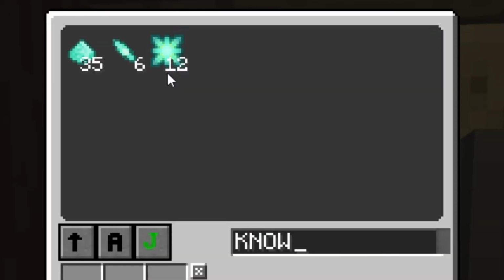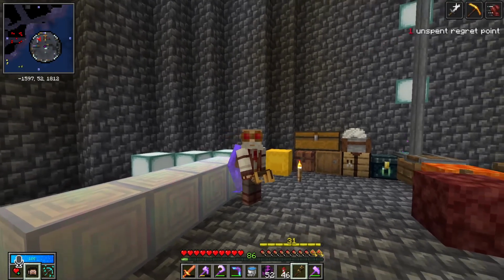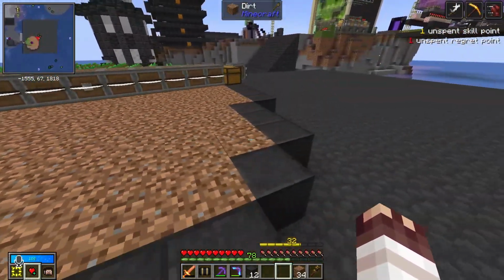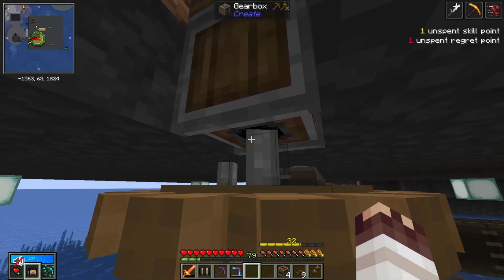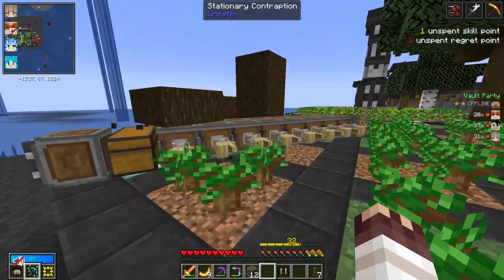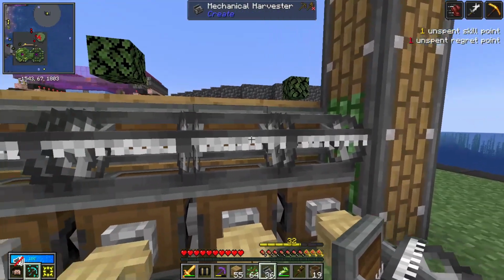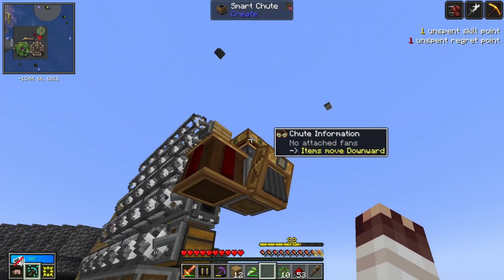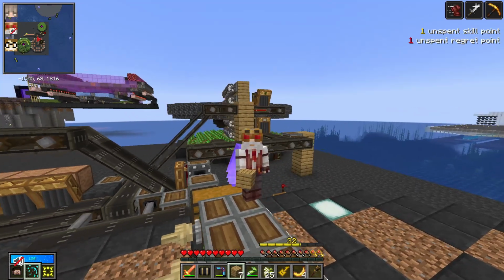I made the ultimate farm for logs and leaves with Create - Vaultcraft SMP - Vault Hunters 1.18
Let's get back into making farms! The server really needs logs and leaves for the Vault Altar, so I make a super productive one using Create!